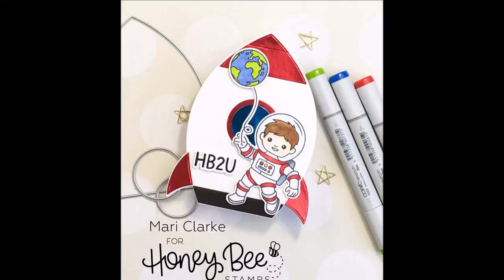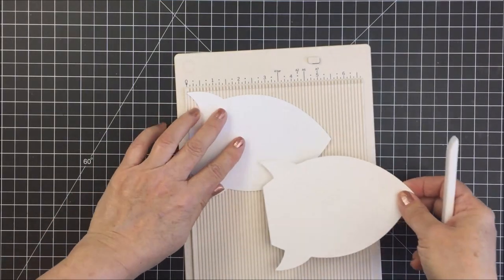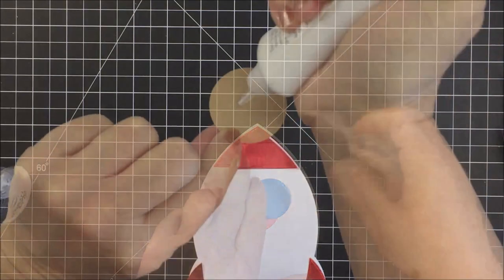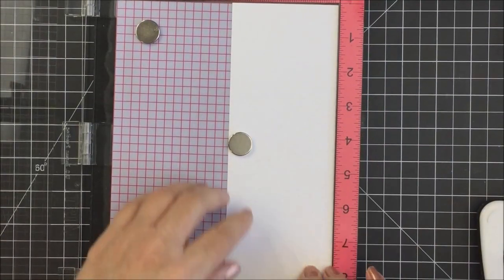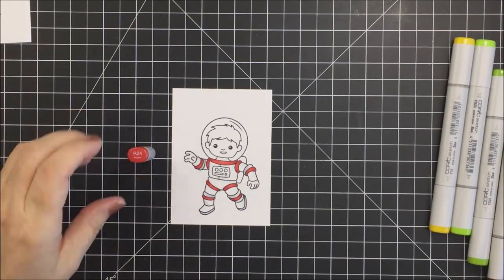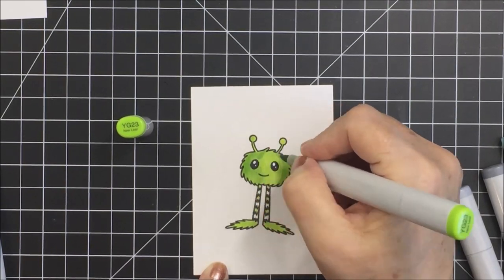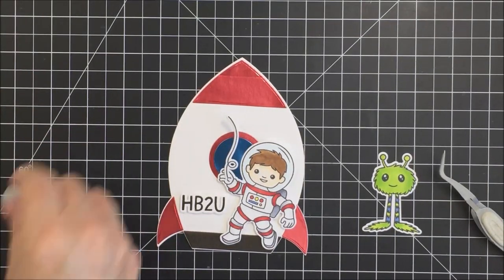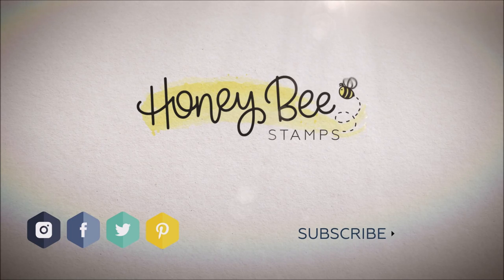Far Out Friends Space Ship Card | April Release